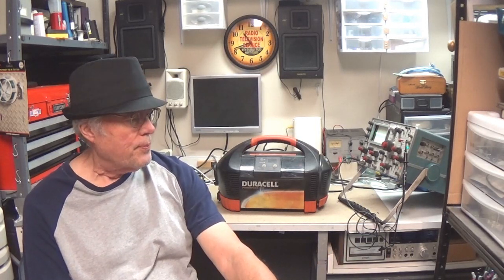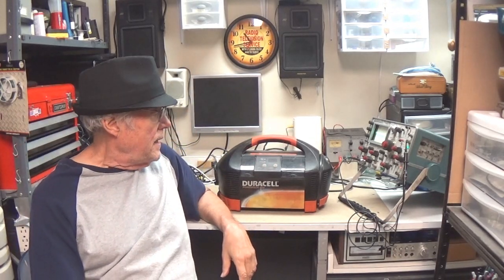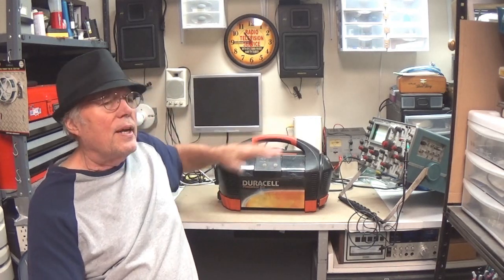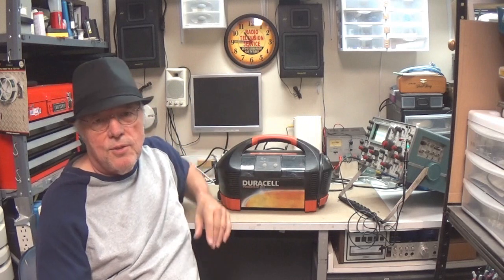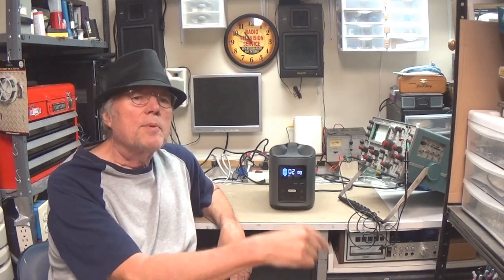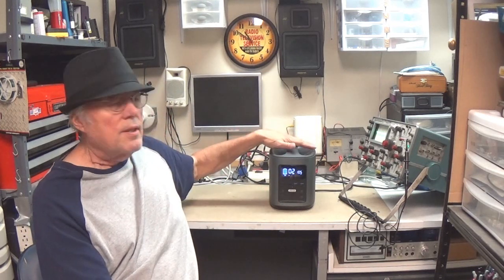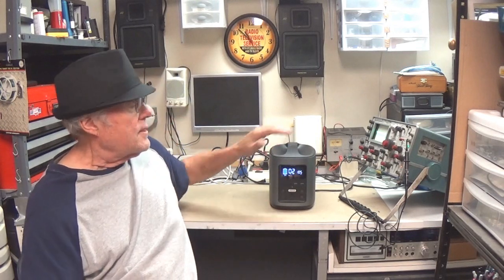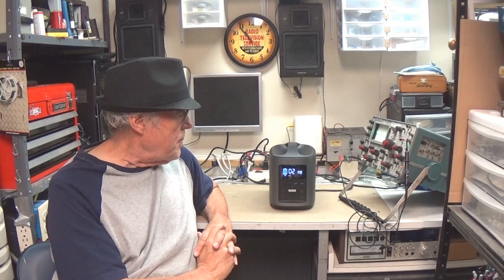Ecoflow River vs my old Duracell 500 - AC Power Station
Another Atco's Collections Video - Always been a problem to sell things at a hamfest when there is no power available to test something.  Last year I bought a used Duracell 500 power pack that has worked well for me to have power to test things.  Now I bought a new EcoFlow River power pack that gives me 3-4 times more power available.  Take a look...  -- Atco